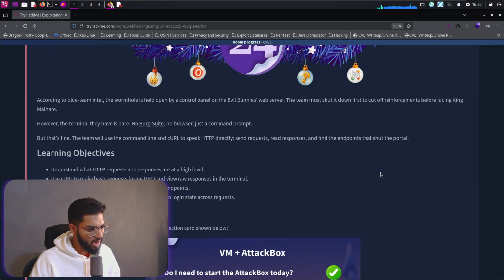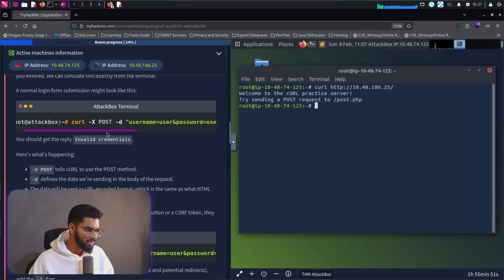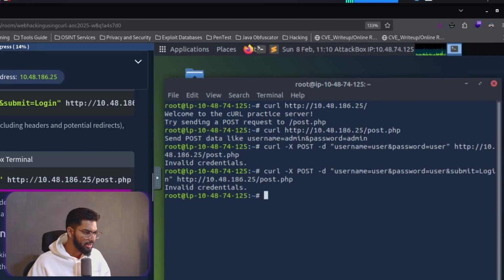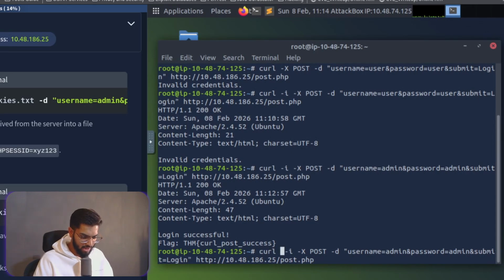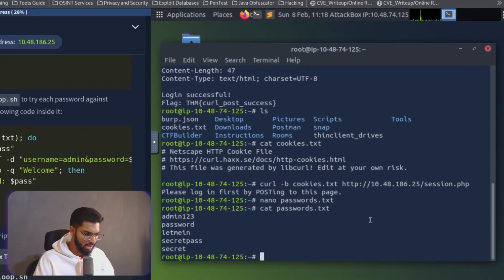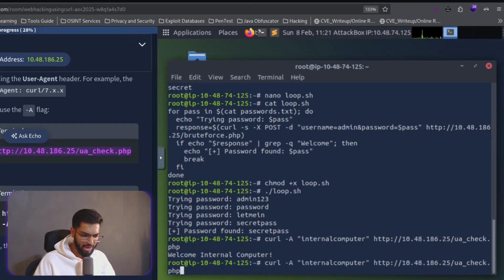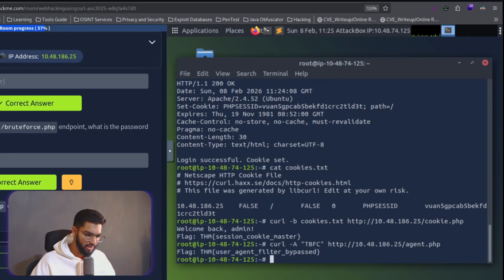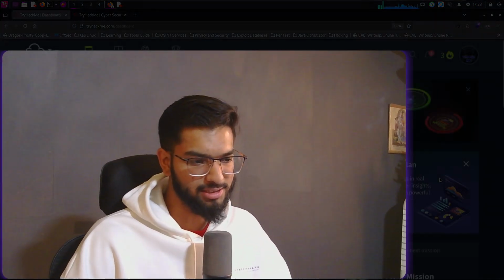Advent of Cyber Day 24 | AoC 2025 | TryHackMe